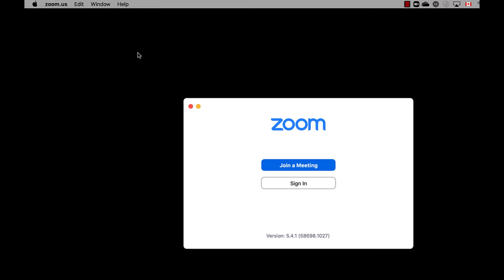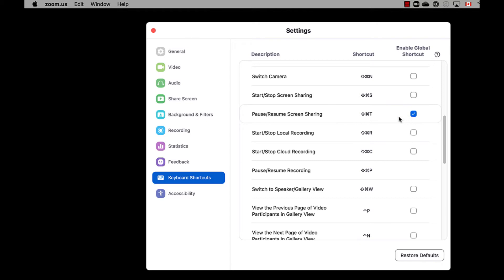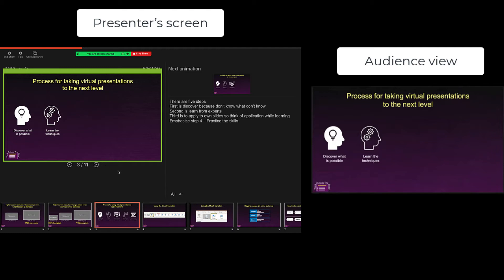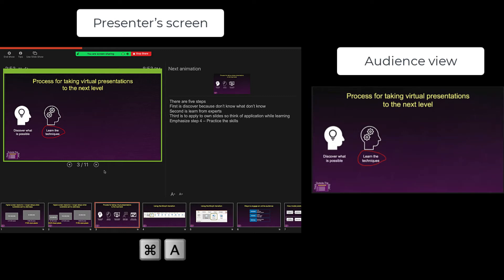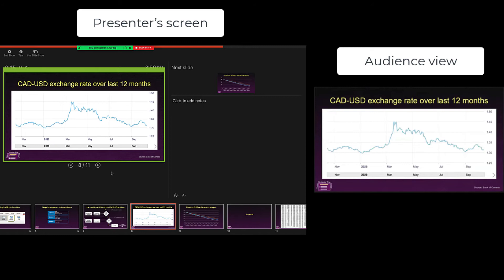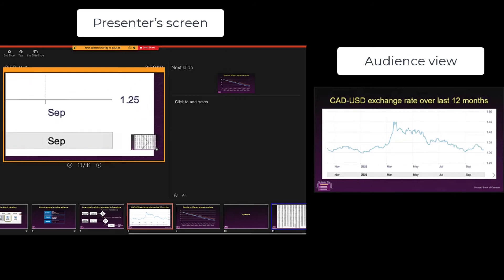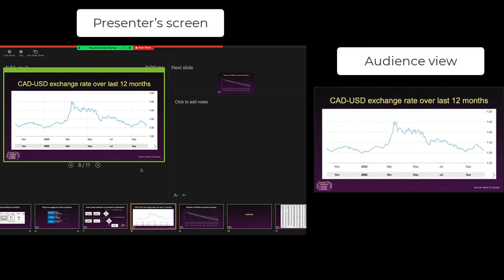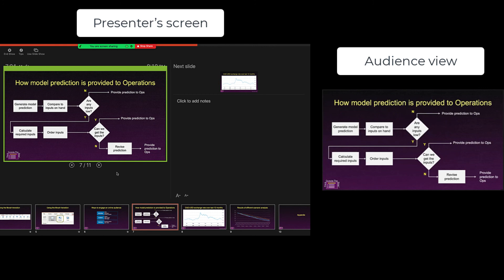Use Advanced PowerPoint Presenter View features in Zoom with 1 screen (Mac)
When you are using PowerPoint Presenter View in a Zoom meeting and you only have one screen, the way you can share just your slides with the audience is to share a portion of your screen as I show on a Mac in this video

If you want to use some of the advanced features of Presenter View I shared in this video you have to adapt your approach because you don’t want the audience to see what you are doing on your screen.

The key is to use Zoom’s Pause and Resume sharing feature. This video shows you how to use this feature to make the Advanced Presenter View features easier to use and deliver a seamless presentation to the audience.